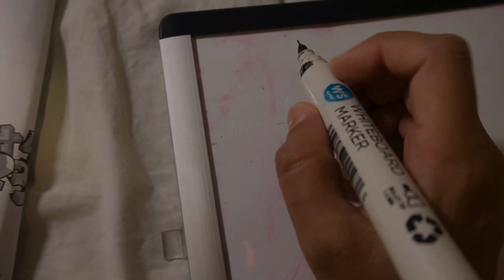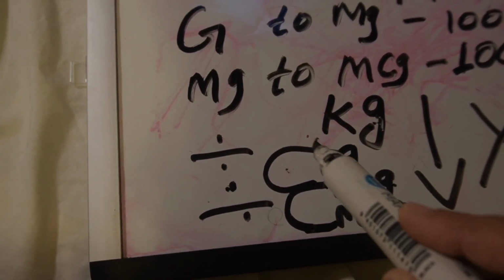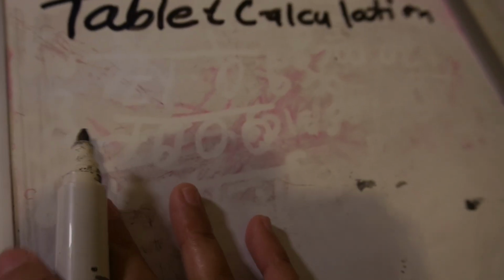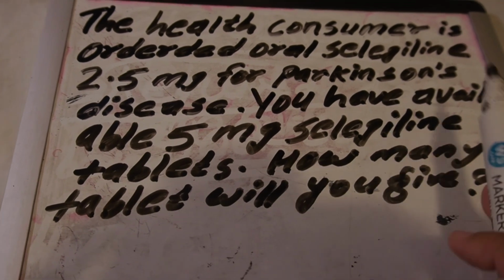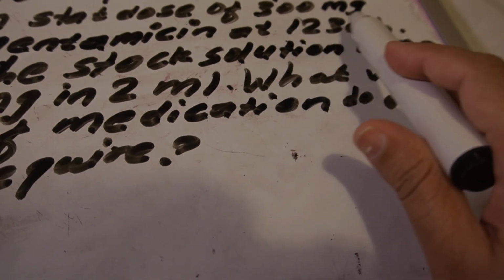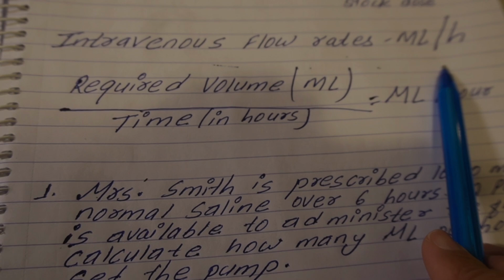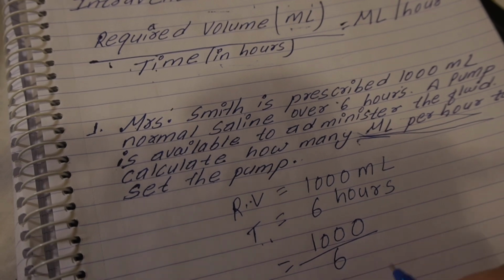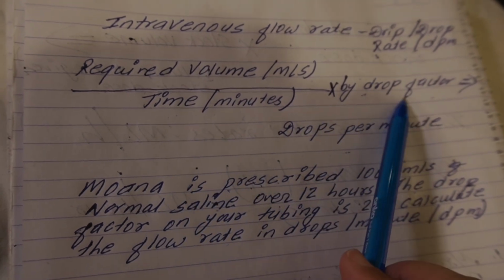Medication doses calculation// Nursing student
Hi 👋
I am a student nurse. Studying second year
I upload videos about nursing